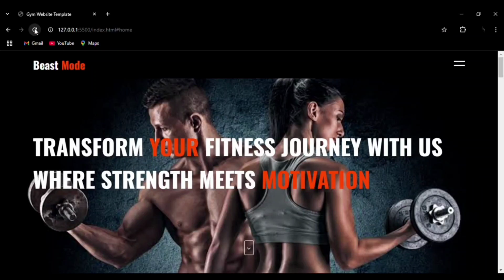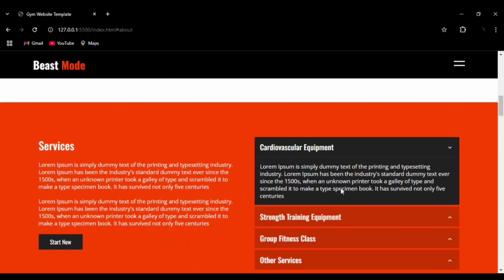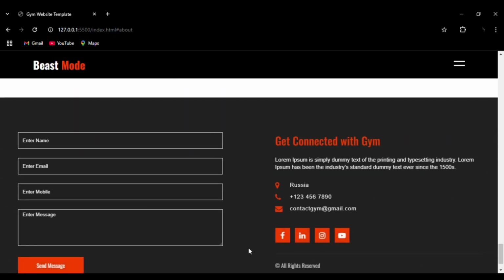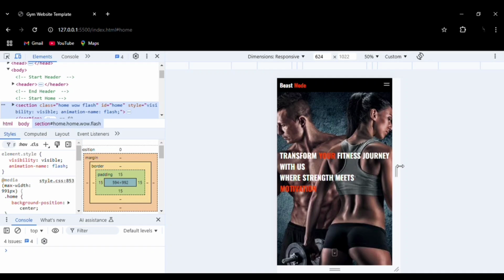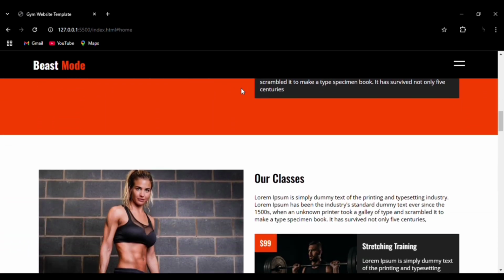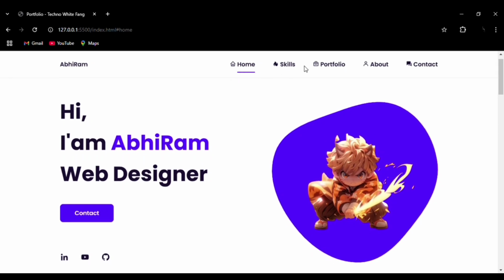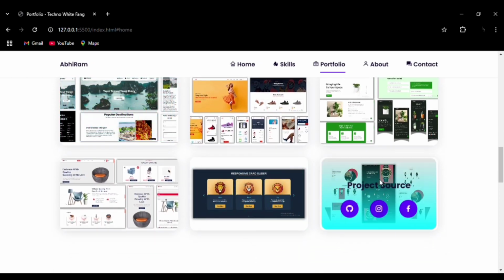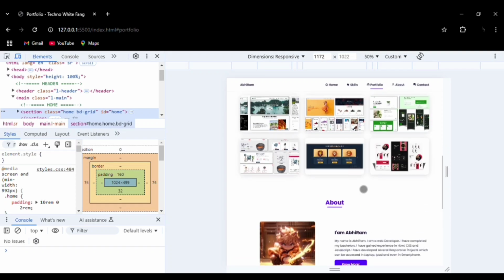Master Frontend Web Development With 2 Real World Projects Using Html CSS JS Beginners to Advanced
Ignore:-
portfolio website
frontend portfolio